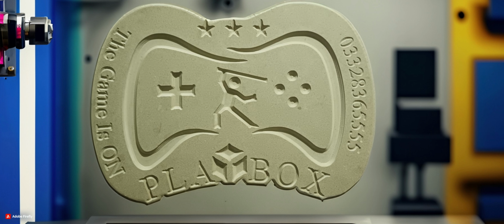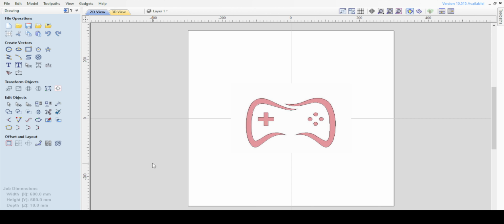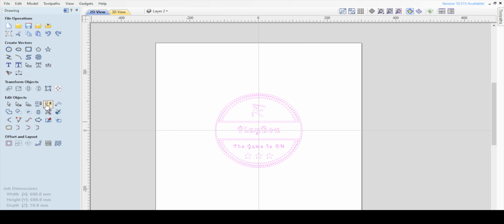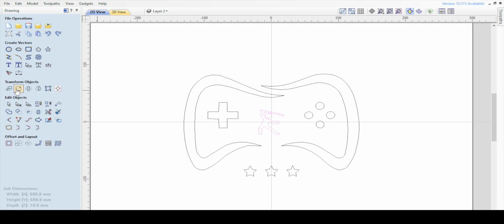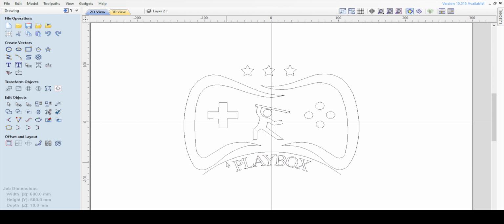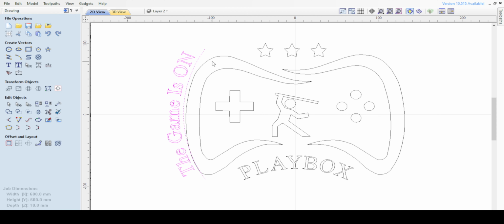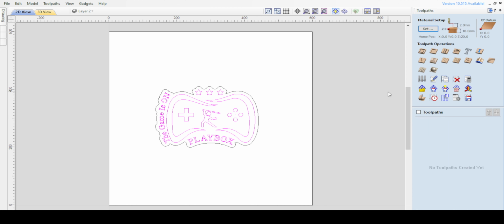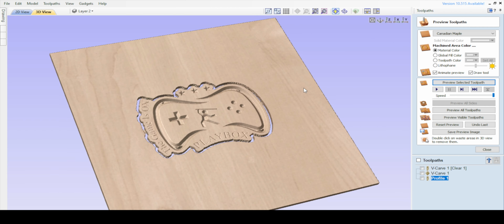Mastering V-Carving on MDF: Simple Logo Design and carving in Vectric Aspire Part 1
🔨 Learn V-Carving on MDF: A Step-by-Step Guide 🔨

🌟 In this video, we dive into the world of V-carving, showcasing a simple yet elegant design on MDF. Perfect for beginners and seasoned craftsmen alike! 🌟

⏱ TIMESTAMPS:
00:00 - Introduction
01:45 - Vectric Aspire (Designing a simple Logo)
11:40 - CAM (Generating tool paths)

🛠 WHAT YOU'LL LEARN:
- How to design a simple logo in Vectric and  carve it on a CNC Machine.